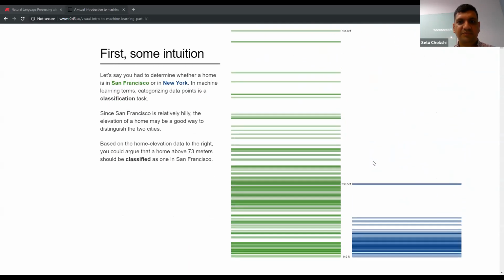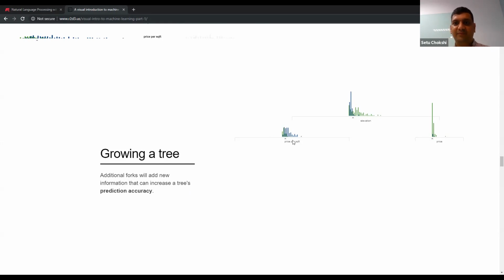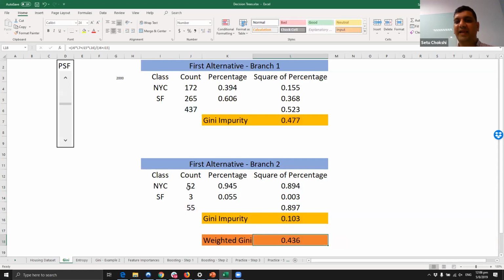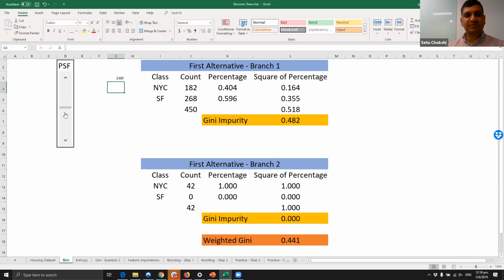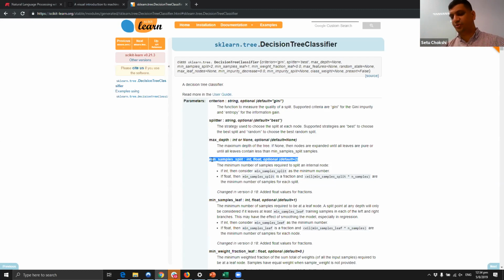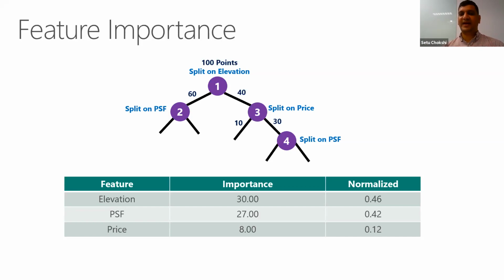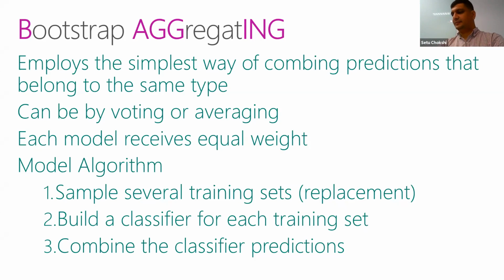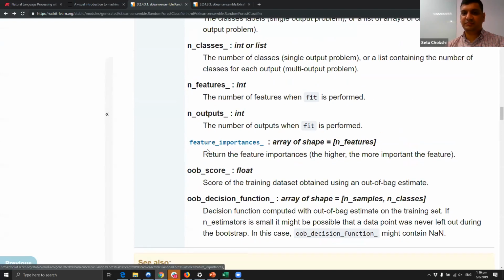Natural Language Processing with Python on Azure (Part 2 of 5 Part Series)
This is the recording of the session from 5th August 2019 where we too a look at the one of the classification algorithm called Decision trees. We built intuition on how the decision trees are built and how the the Bootstrap Aggregation (aka Bagging) works. We took a look at the decision tree algorithms from Scikit Learn Classifiers, namely, Decision Tree, Random Forest and ExtraTreeClassifier.